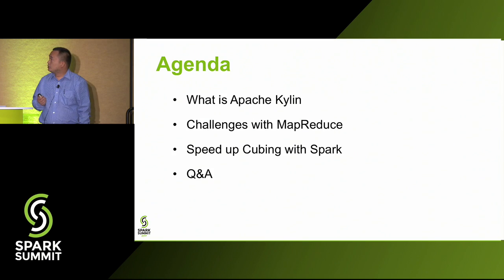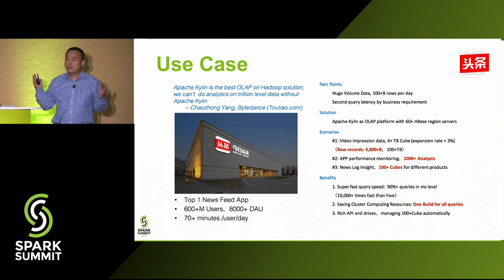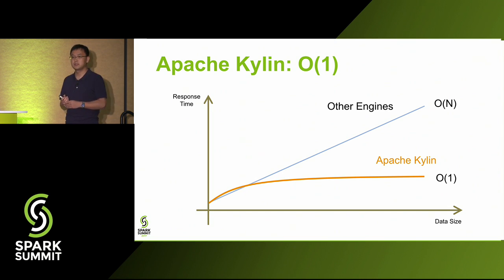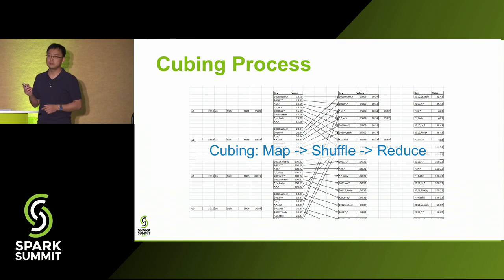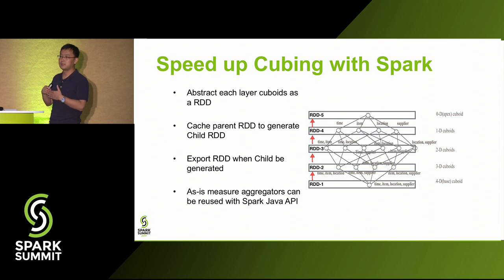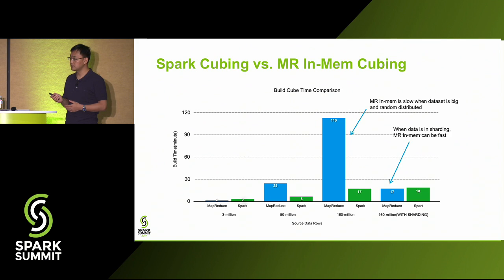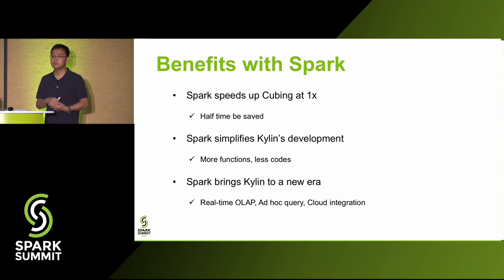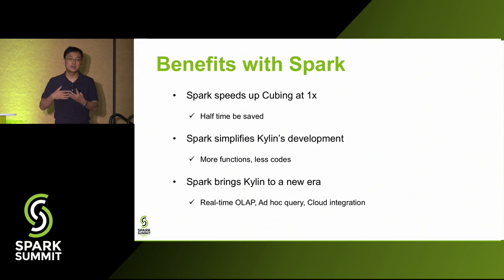Apache Kylin Speed Up Cubing with Apache Spark with Luke Han and Shaofeng Shi